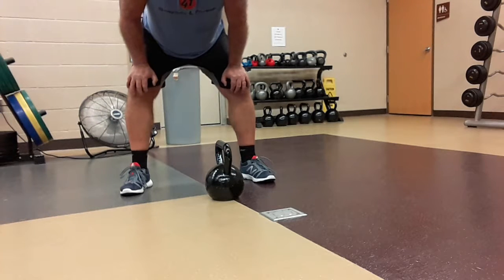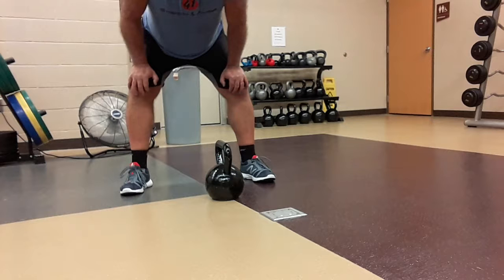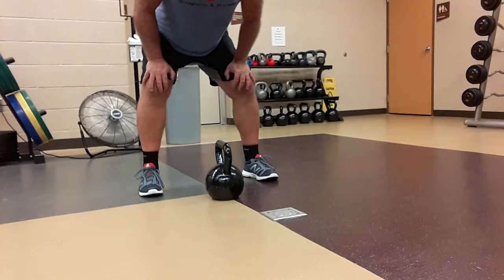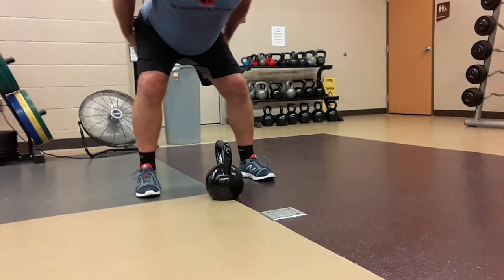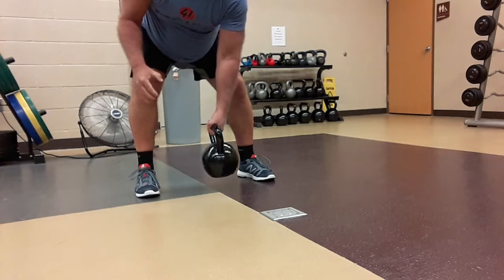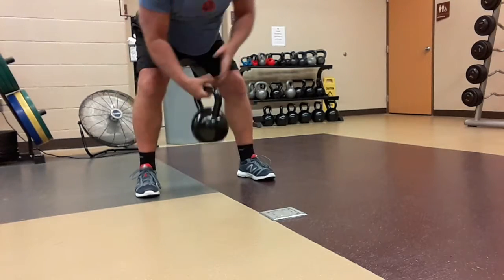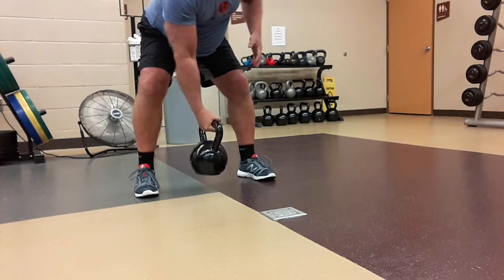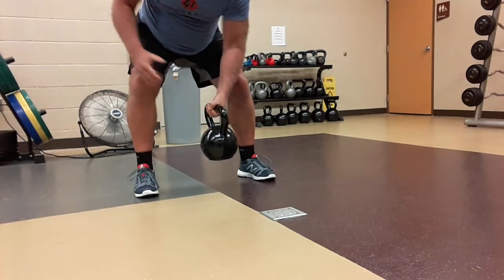Kettlebell hand to hand